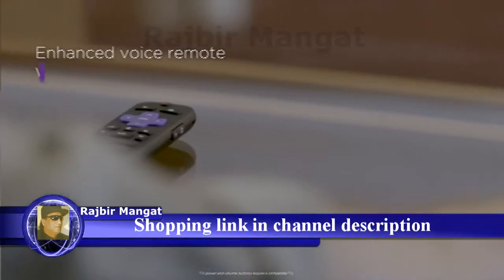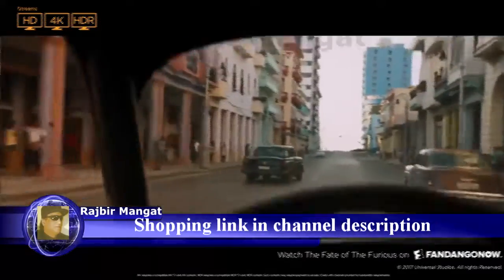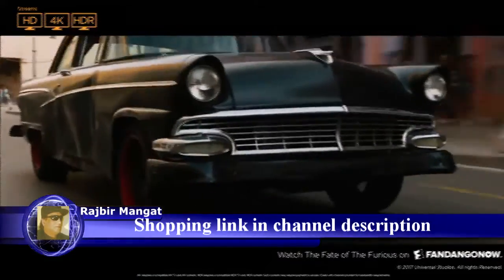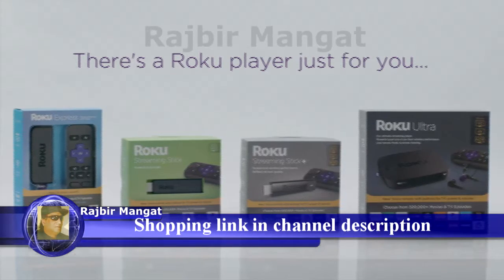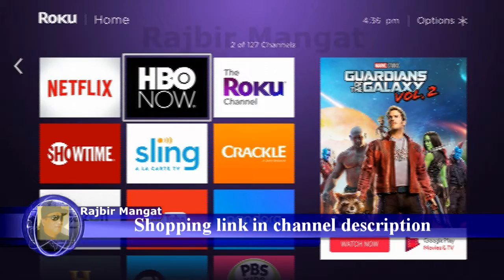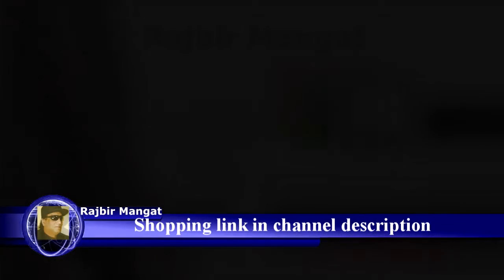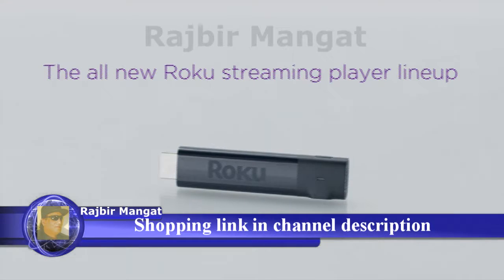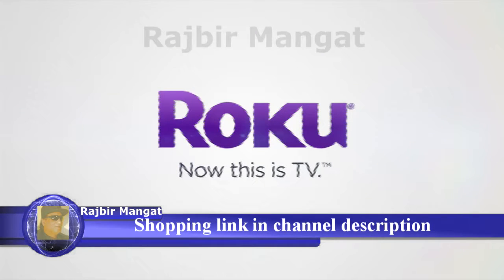Roku Streaming Stick Wireless and Voice Remote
Roku Streaming Stick+ | HD/4K/HDR Streaming Device with Long-range Wireless and Voice Remote with TV Power and Volume